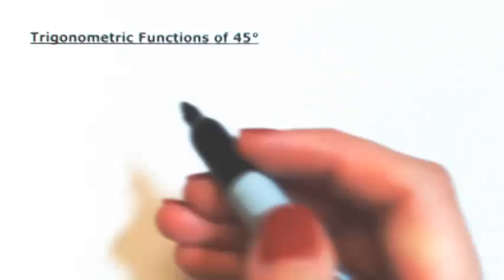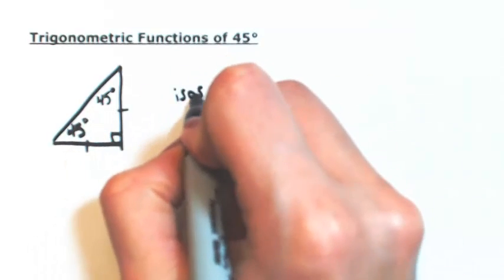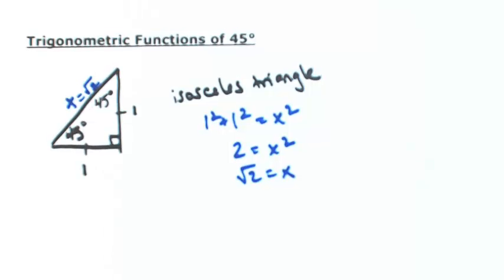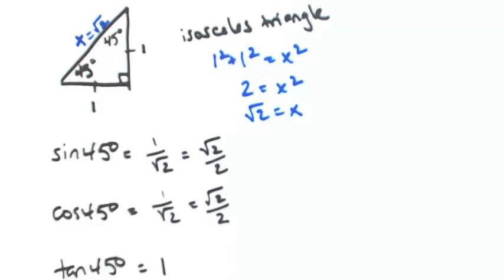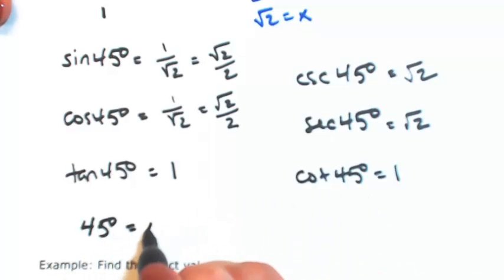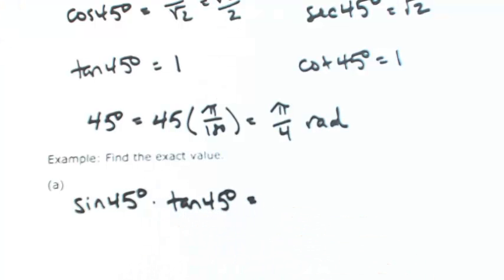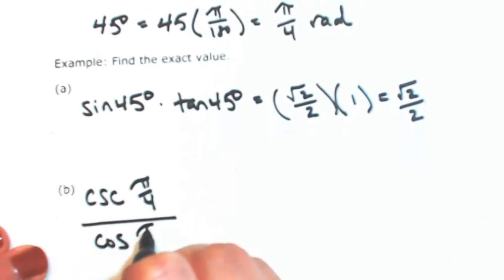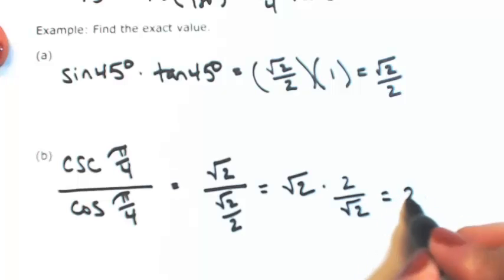Trigonometric Functions of 45°